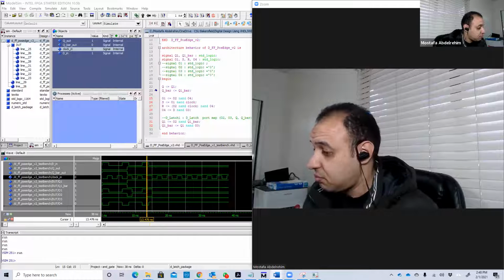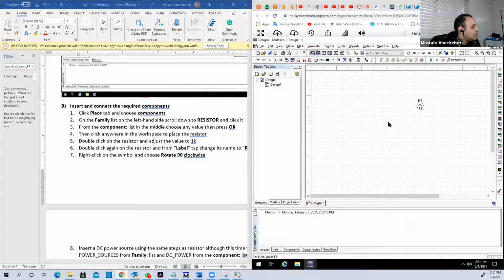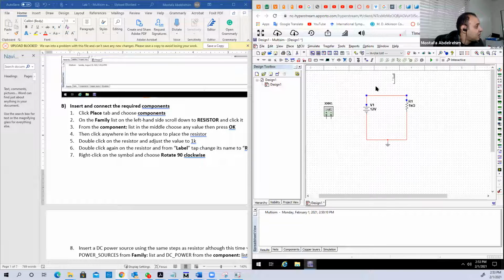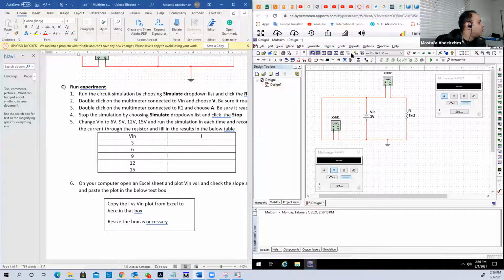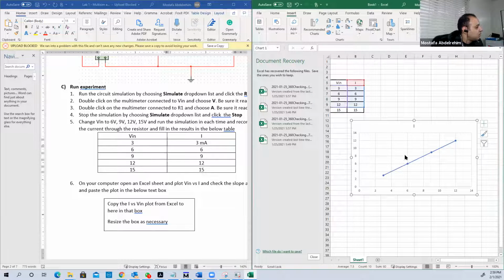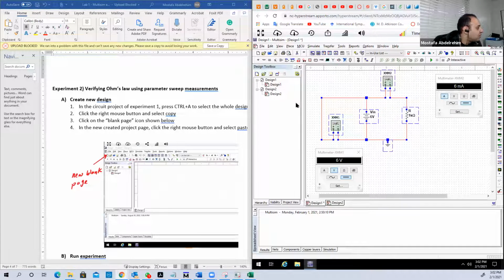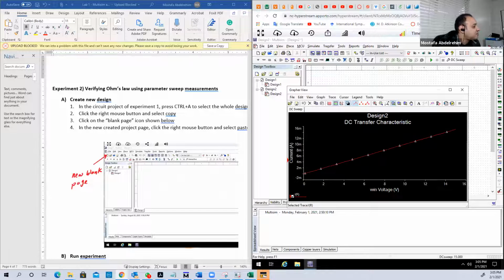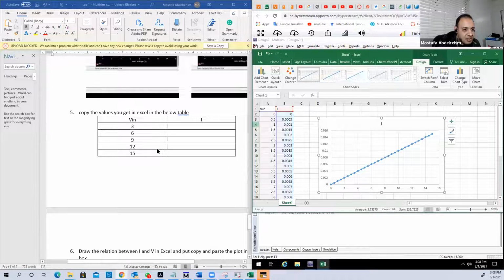Lab 1 How to use Multisim - Multisim parameter sweep feature - verifying Ohm's Law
Lab 1
How to use Multisim
Multisim parameter sweep feature
verifying Ohm's Law